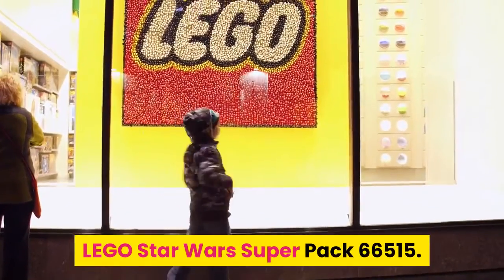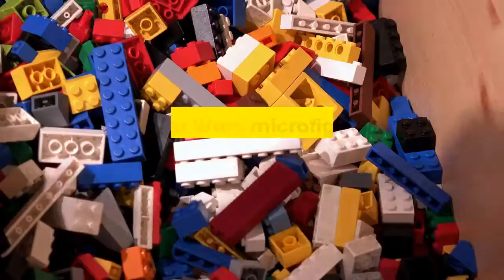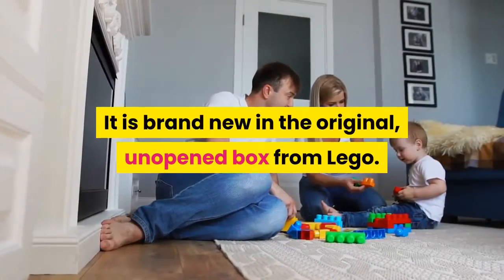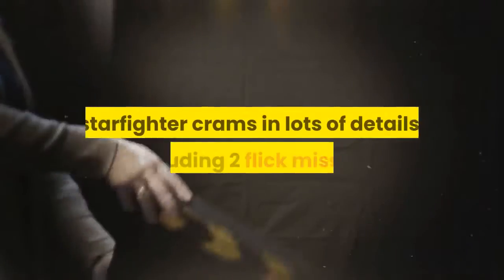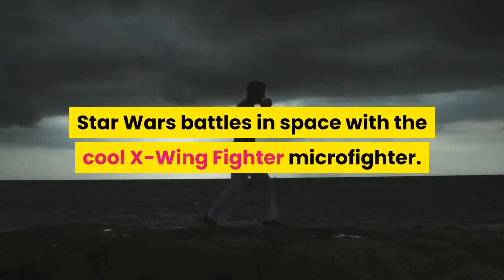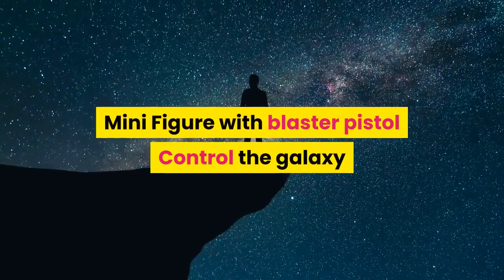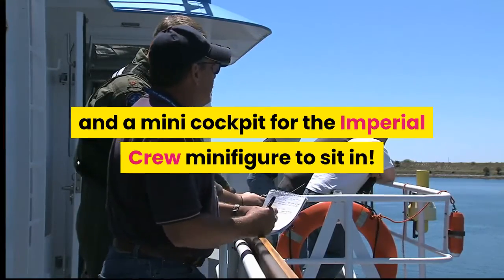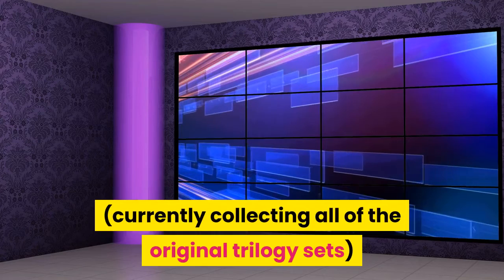Star Wars Lego Super Pack 3 in 1 Microfighters 66515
LEGO Star Wars Super Pack 66515.
3 in 1 Microfighters w/Mini Figures.
TIE Interceptor & Fighter Pilot.
X Wing Fighter w/ Flick Missiles.
Star Destroyer Imperial Crew w/ Blaster Pistol.Enter the mini world of LEGO Star Wars microfighters with this Super Pack 66515 3 in 1set. The Super Pack has 286 pieces and is recommended for kids ages 6 to 12 years old. It is brand new in the original, unopened box from Lego. Included in the set: TIE Interceptor w/ TIE Fighter Pilot Mini Figure with blaster pistol Play out your own miniature LEGO Star Wars space battles with the TIE Interceptor microfighter. This fun version of the real Imperial starfighter crams in lots of details, including 2 flick missiles and a mini cockpit for the TIE Fighter Pilot to sit in! X Wing w/ X Wing Pilot Mini Figure with blaster pistol Fight mini LEGO Star Wars battles in space with the cool X-Wing Fighter microfighter. This great micro-version of the iconic Rebel starfighter has a surprising level of detail, like moveable wings, 4 flick missiles, Astromech Droid section and a mini cockpit Star Destroyer w/ Imperial Crew Mini Figure with blaster pistol Control the galaxy with the cool LEGO Star Wars Star Destroyer microfighter. Youll be amazed how many details have been crammed into this miniature-size version of the Empires giant starship, like engines at the back, 2 flick missiles and a mini cockpit for the Imperial Crew minifigure to sit in! Fire up the engines and get ready to hunt down the Rebels. Review: It is a large box that holds the individual boxes of all 3 sets. Everything arrived as ordered and now have the mini sets on display (currently collecting all of the original trilogy sets)